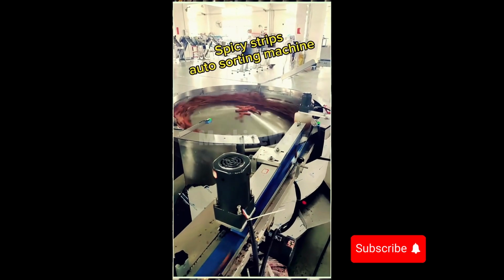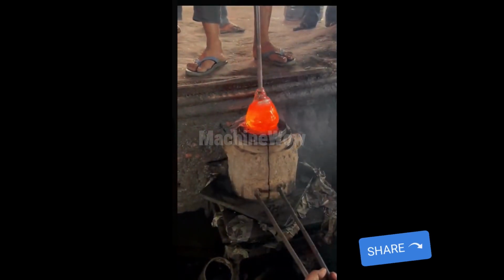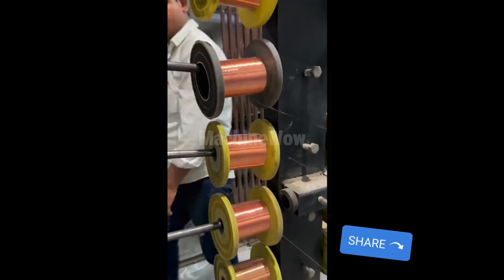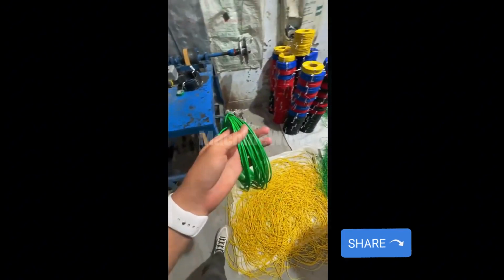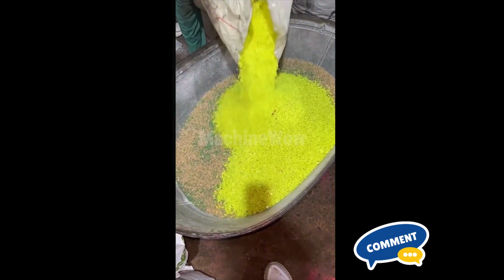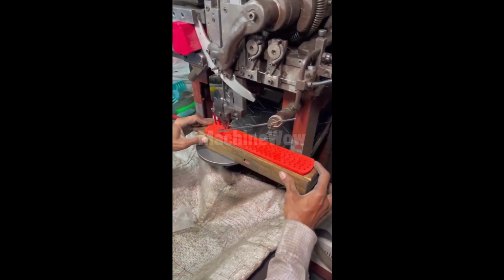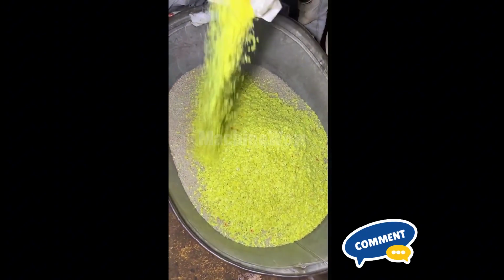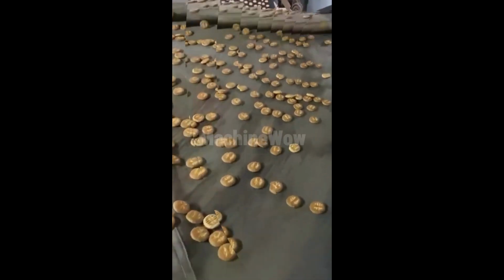Journey of discovery 100 unmissable videos about machines - Part 3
"garden tools
automatic nailer
automatic watering system
High performance paint sprayer
Brushless cold water pressure washer
organic fertilizer spreader

Thanks to narrator Miles for his insightful and informative commentary.

Our team has searched the internet for countless hours, discovering the most compelling content. This content is then searched on amazon for similar products and helps you have more choices for your suitable product lines.